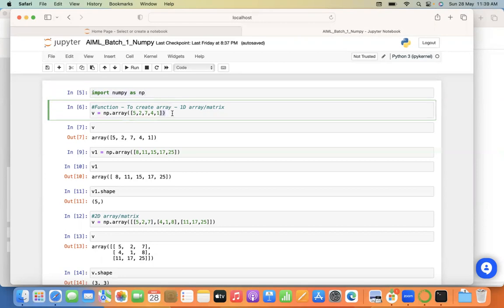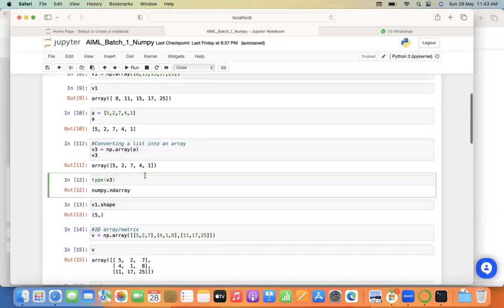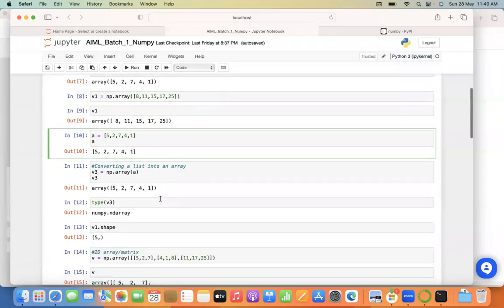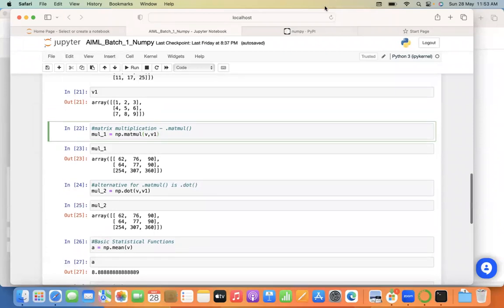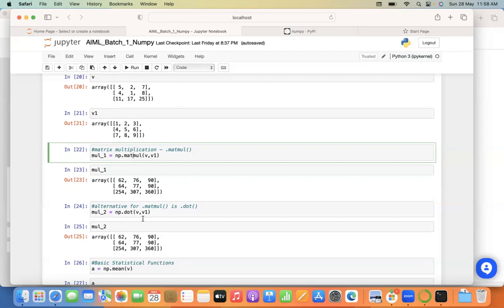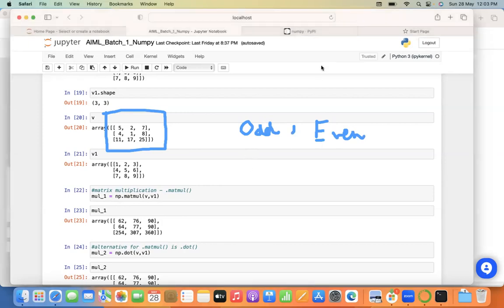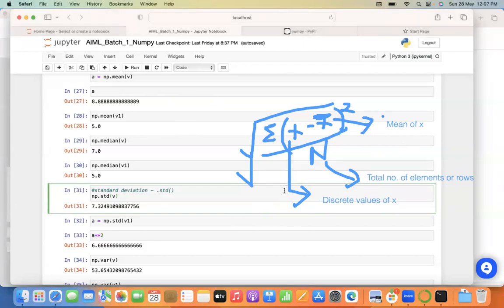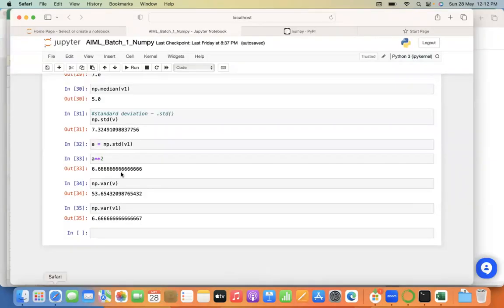Learn Numpy Like a Pro: Complete Starter Guide | NumPy Masterclass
The video is an intro to numpy and offers a complete crash course on Numpy. This tutorial is also an introduction to python for datascience in our bootcamp.